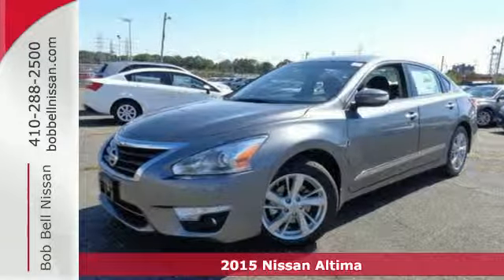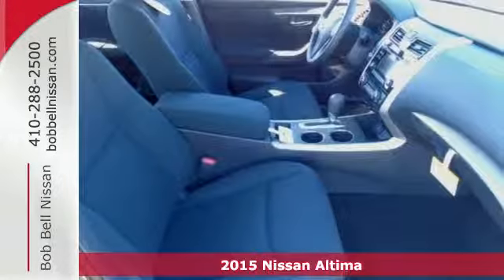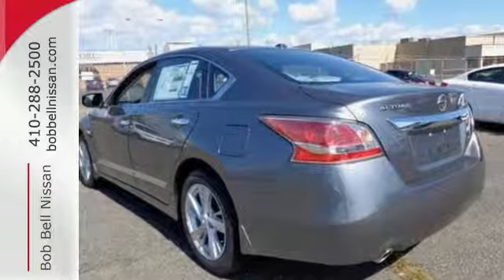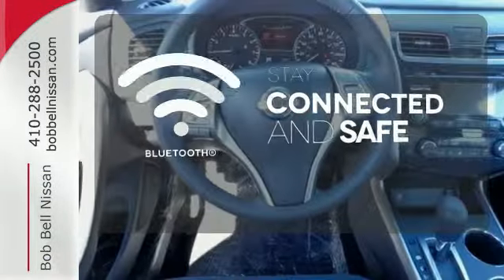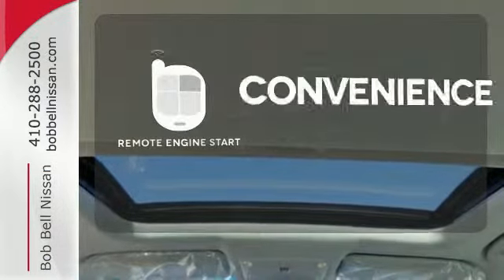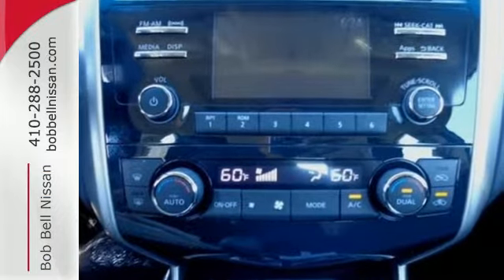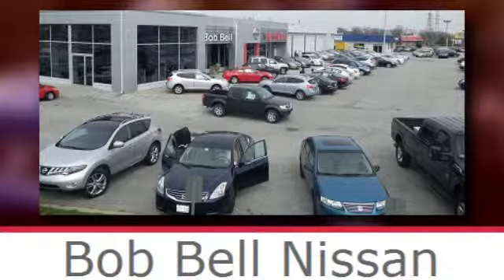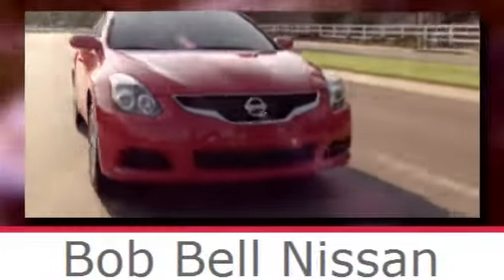2015 Nissan Altima Baltimore MD Dundalk, MD N80114 - SOLD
Year: 2015
Make: Nissan
Model: Altima
Trim: 2.5 SV
Engine: 2.5L 4 cyls
Transmission: CVT (Continuously Variable)
Color: Gun Metallic
Interior: G/Charcoal Cloth
Stock #: N80114
VIN: 1N4AL3AP5FC151907

7900 Eastern Ave.

Address:
7900 Eastern Ave